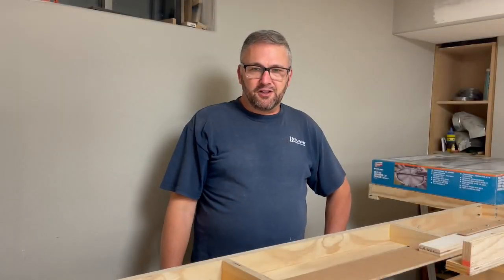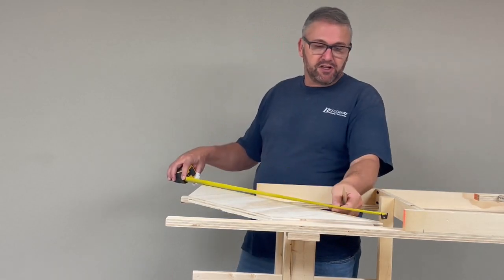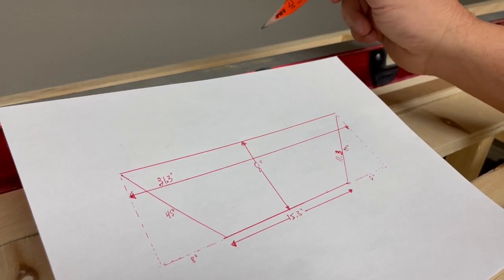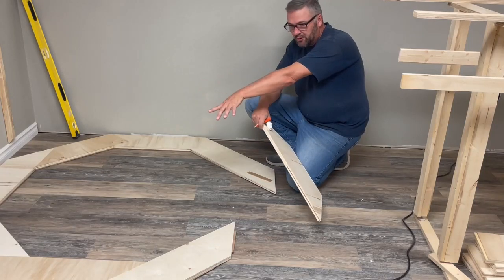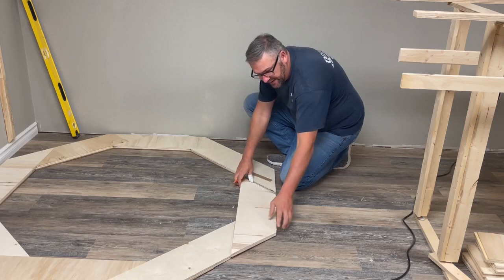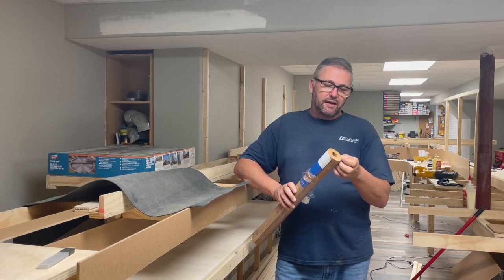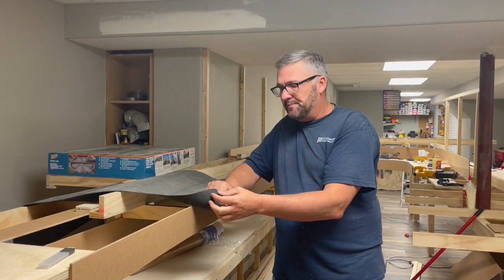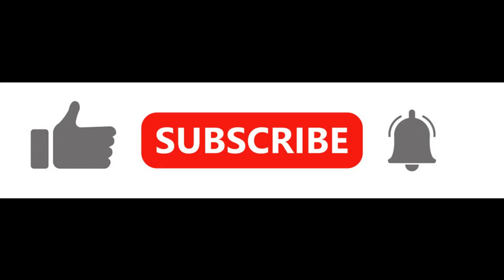HO layout Construction and How to build a Model railroad. Helix construction and roadbed choice?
Progress on the Ho Scale staging yard and the shadowbox benchwork. Also the start of the 30' HO helix to the main level of the layout .  Also a topic of discuss on possible roadbed between cork or rubber.?
Join me on our build of this model railroad empire of Sawdust and progress!

Your host Paul B